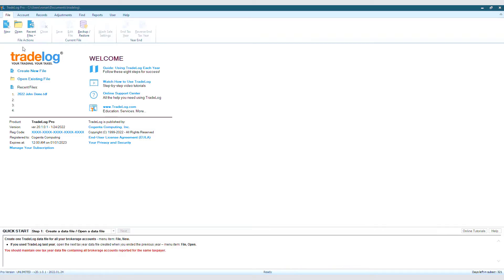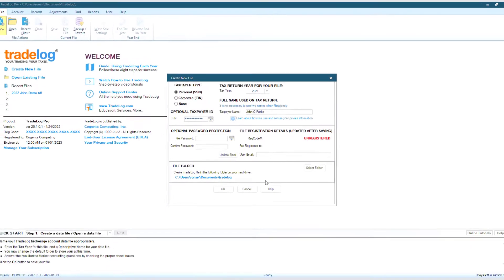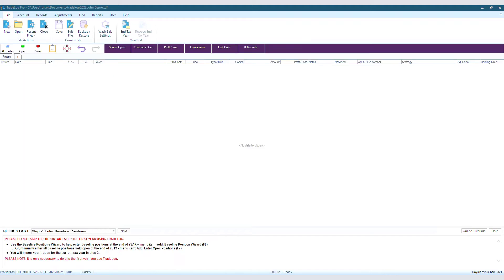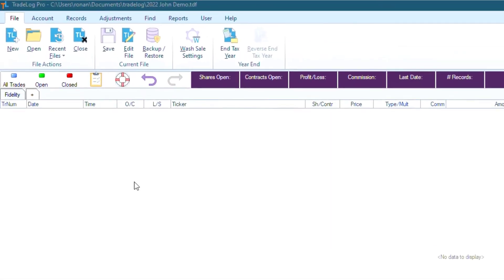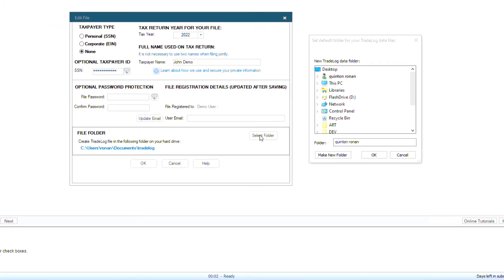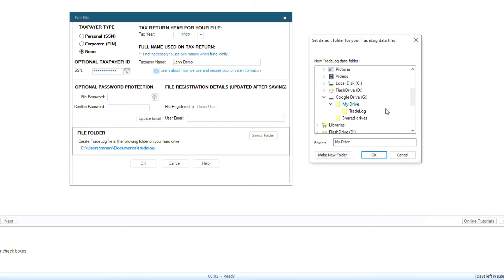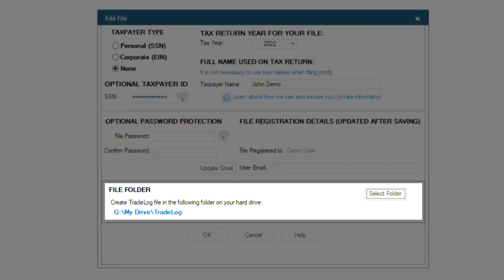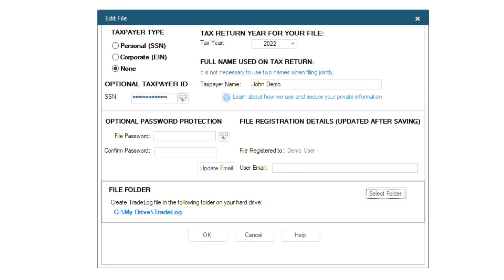Tips: How to Save & Access Your File from Cloud Drives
Quinton demonstrates How to Save & Access Your File from Cloud Drives in this TradeLog tutorial.